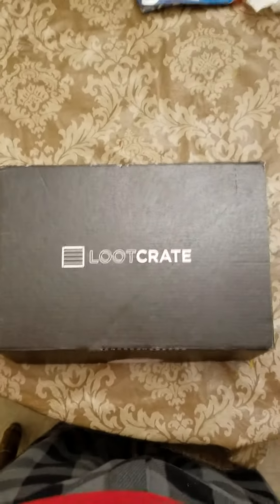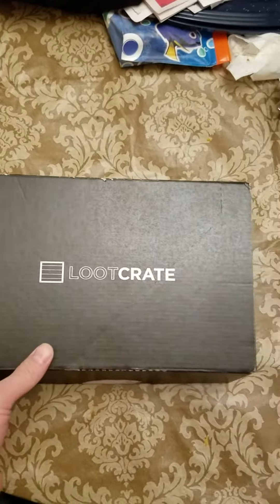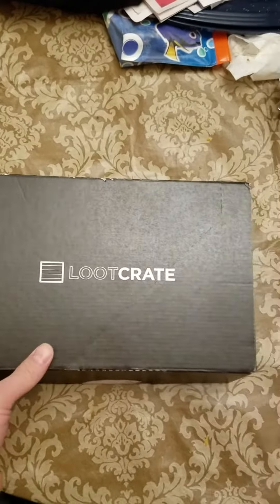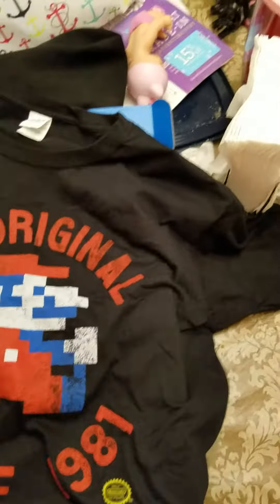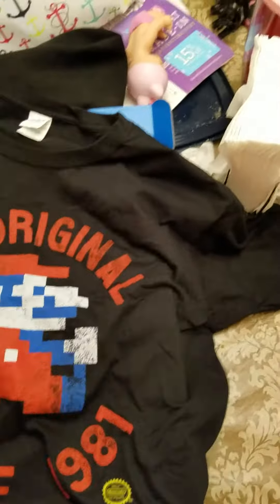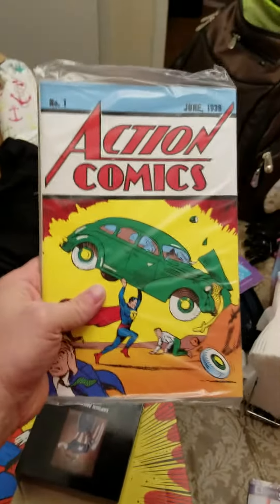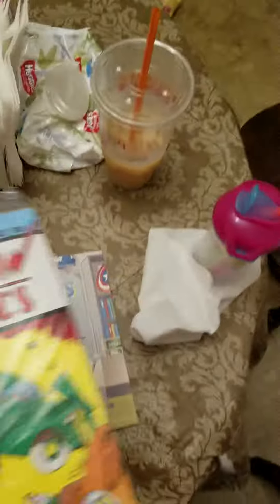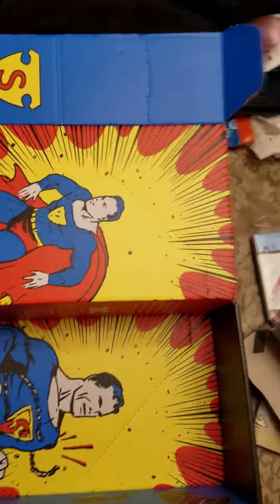Loot Crate unboxing. January 2017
An unboxing of a loot Crate from January 2017.